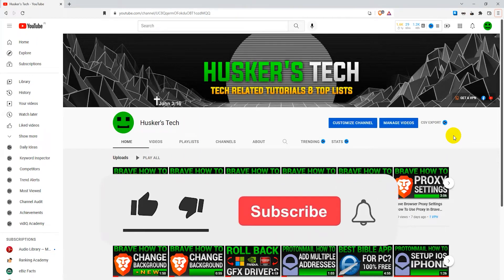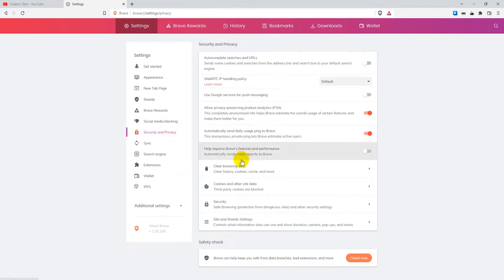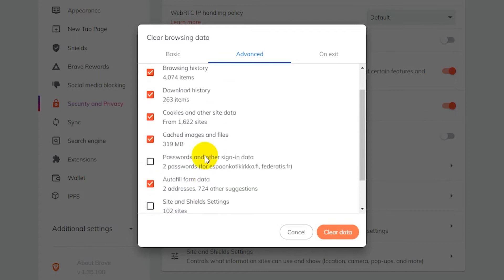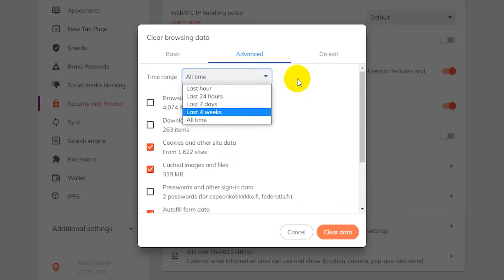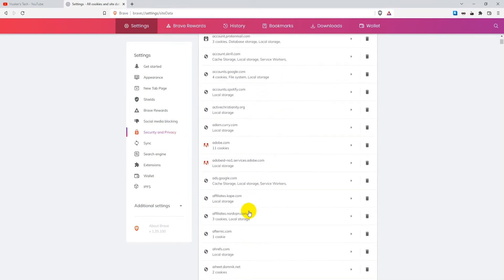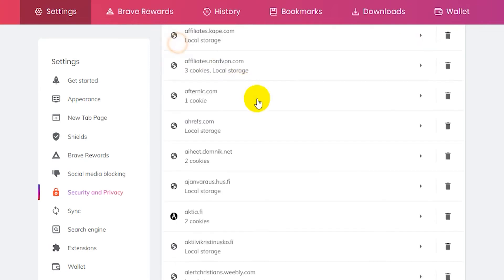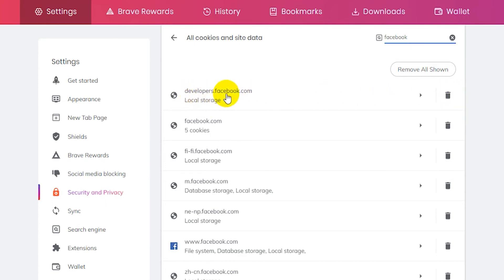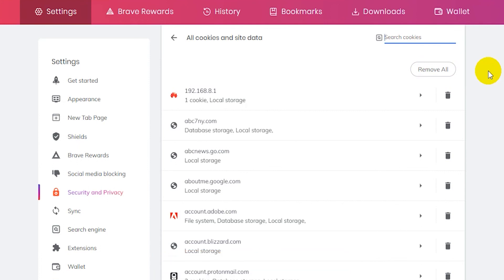How To Remove Cookies From Brave - Brave Browser Clear Cookies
In this video tutorial I will show you how to remove cookies in the Brave browser. Remove all cookies and remove individual cookies, as well as remove all cookies for specific websites.

Follow these steps to remove cookies from the Brave browser:

METHOD 1: Clear browsing data
1. Go to the hamburger menu on the top right.
2. Click "Settings".
3. Then go to "Security and privacy".
4. Click on "Clear browsing data".
5. Be on the "Advanced" tab.
6. Tick "Cookies and other site data".
7. Click "Clear data".
NOTE: Make sure to untick other items that you don't want deleted before clearing the data. You can also select a time range for what data to delete.

METHOD 2: Cookies and other site data
1. Go to the hamburger menu on the top right.
2. Click "Settings".
3. Then go to "Security and privacy".
4. Click on "Cookies and other site data".
5. Go to "See all cookies and site data".
6. Find the site you want to delete cookies from either by scrolling or searching.
7. Click the trash can icon on the right to delete all cookies from the site or click the icon to the left of the trash can icon to access the cookies for that site and delete cookies manually.

❤️ ATTRIBUTIONS